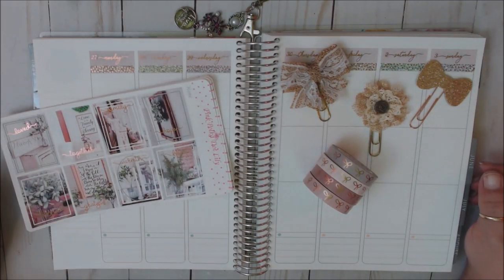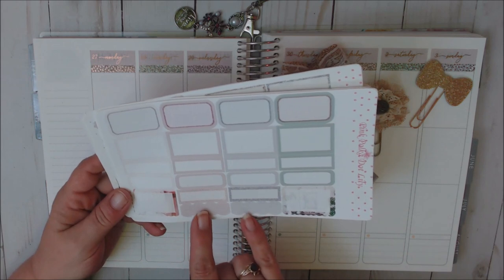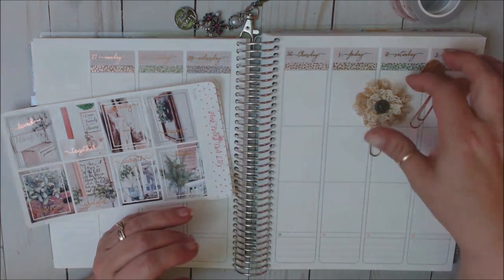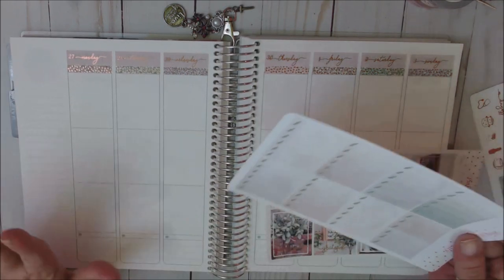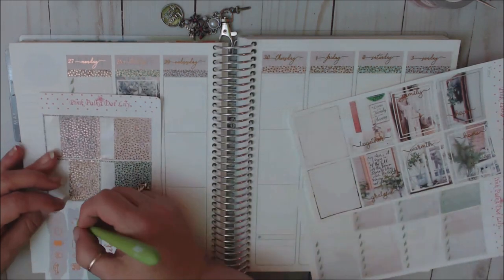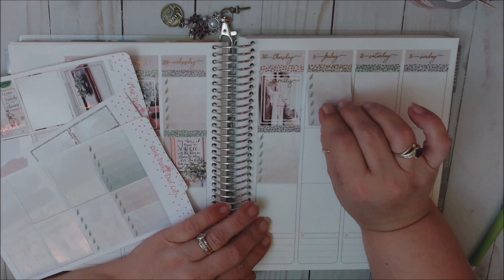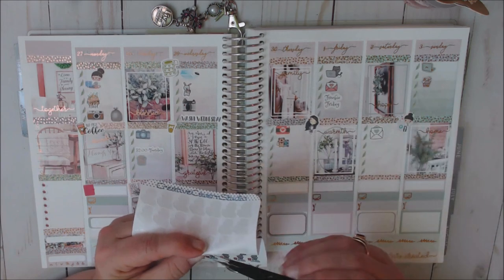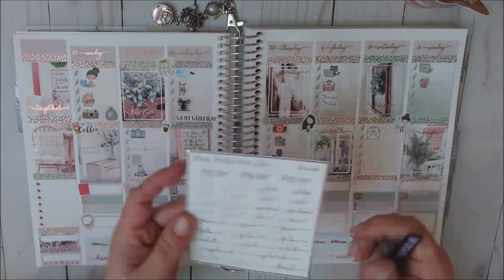Erin Condren Plan with Me | ft. PinkPolkaDotLily April 27 May 3, 2020 | Teresa Plans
This is my Erin Condren PWM, featuring PinkPolkaDotLily for the week of April 27-May 3, 2020.  You can also find the link to PinkPolkaDotLily below my  linktree.

Friend Mail:
Teresa Branham